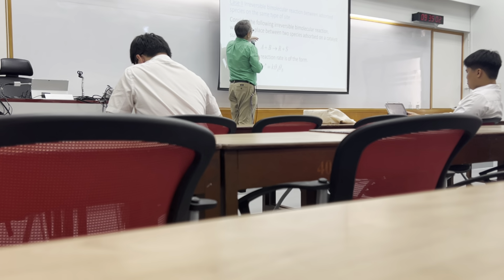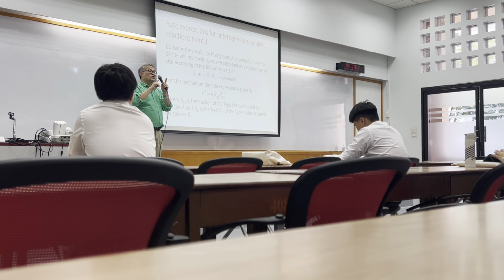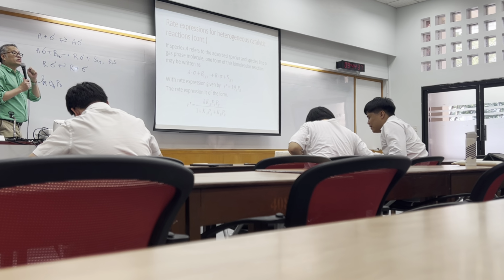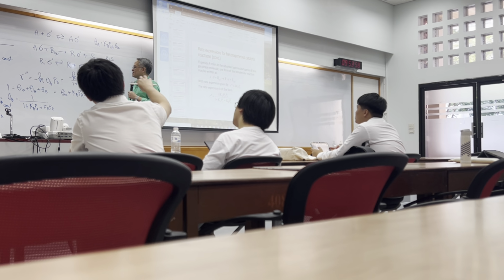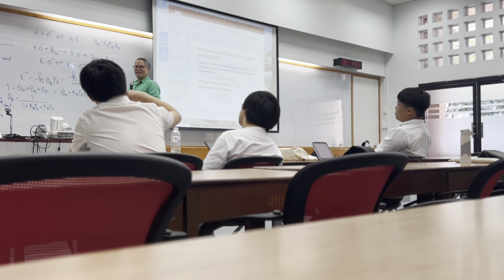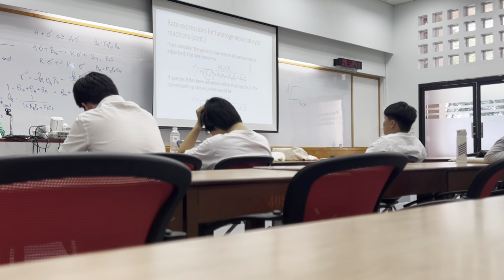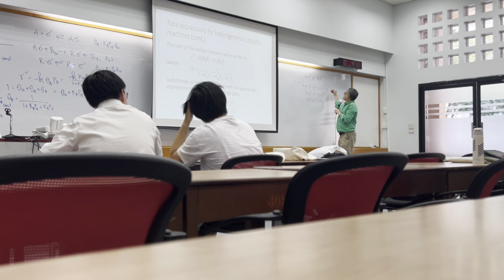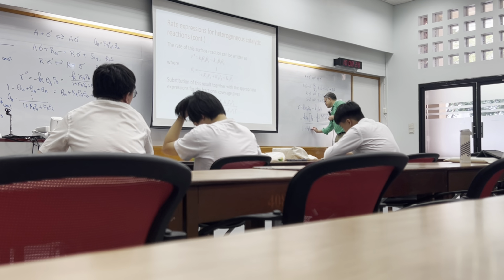16 ตุลาคม 2567